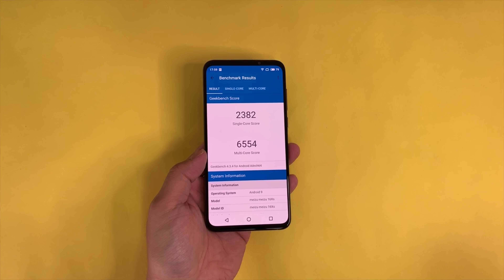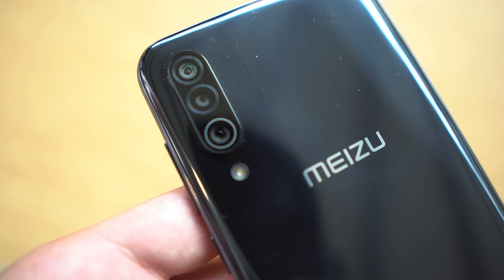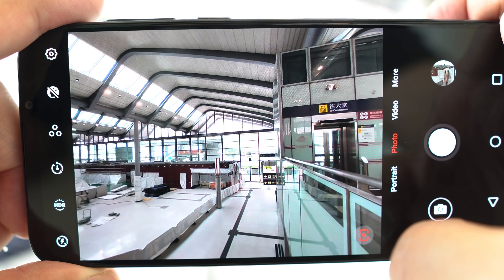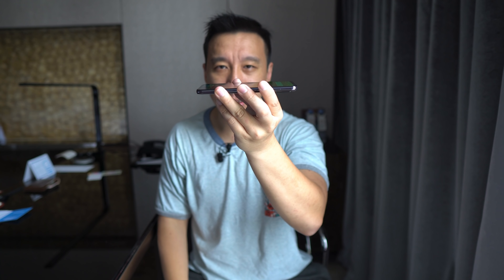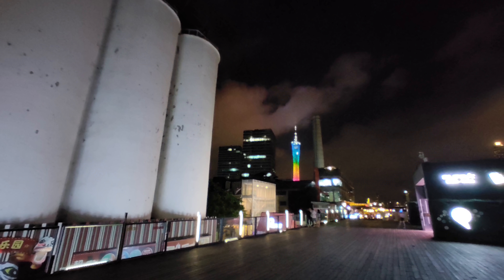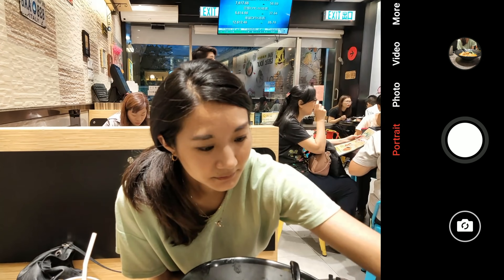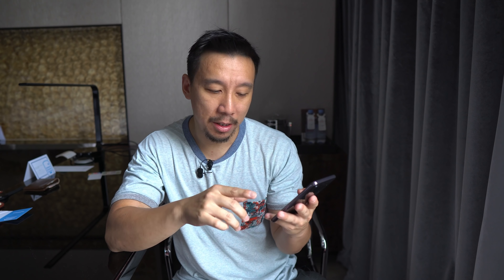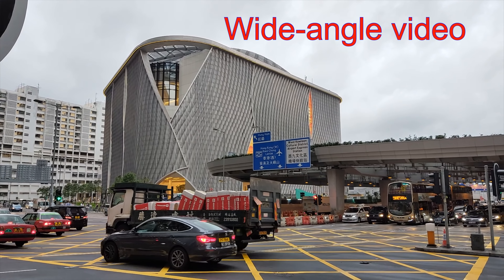Meizu 16XS Review: $245, Triple Camera From Meizu